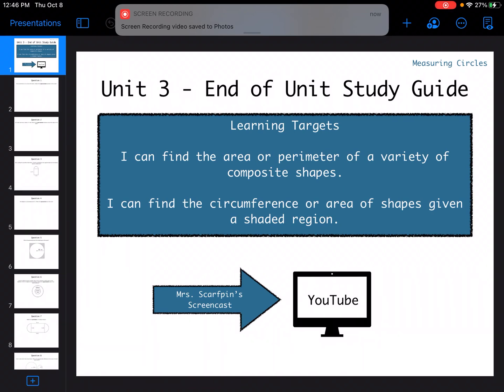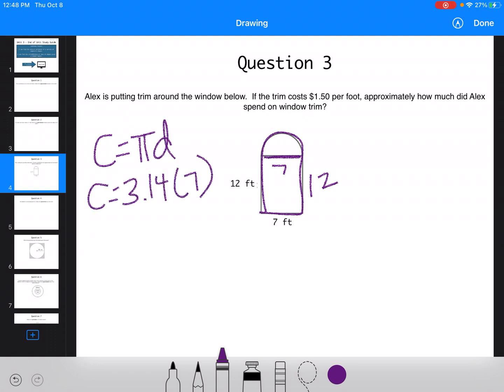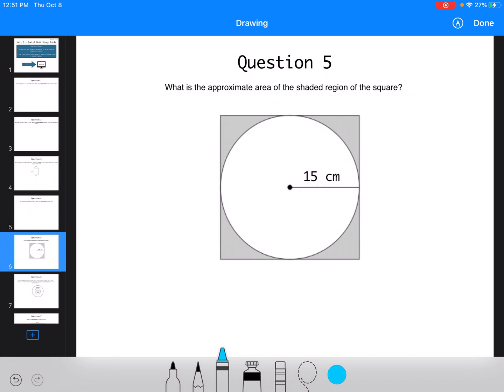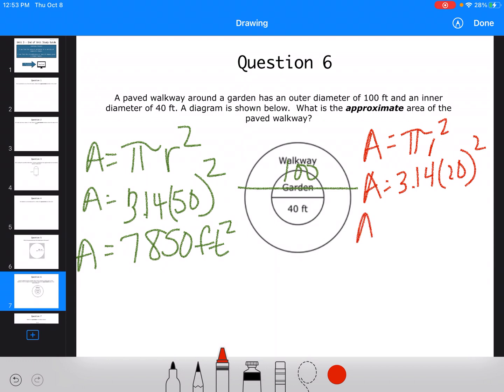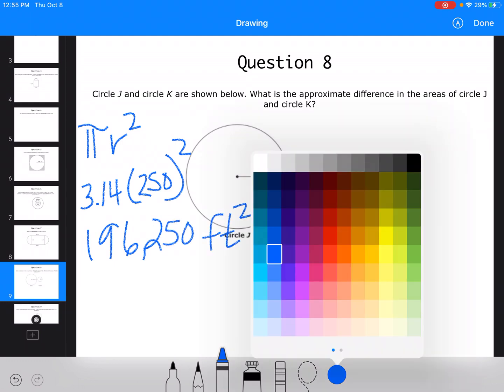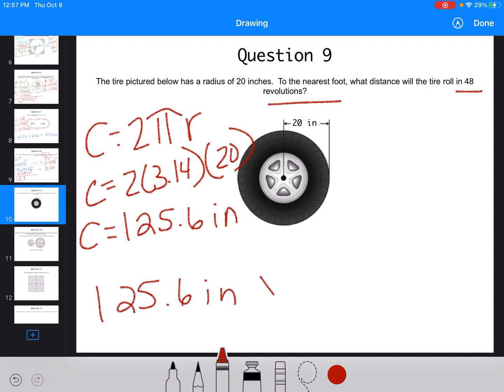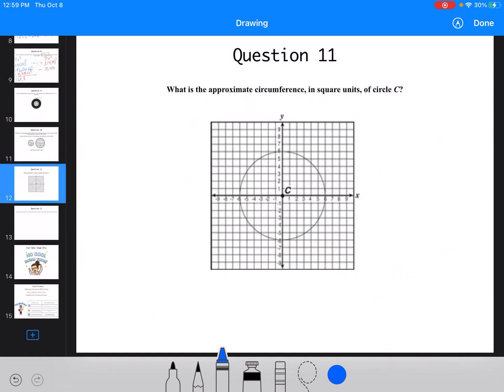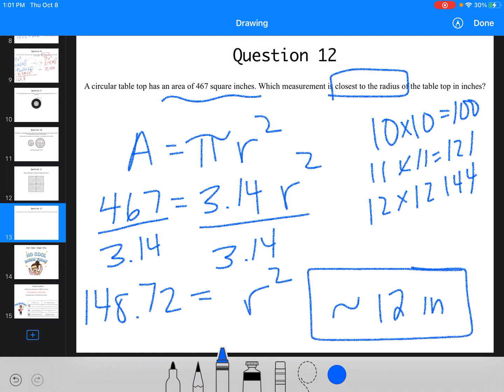Unit 3: Study Guide